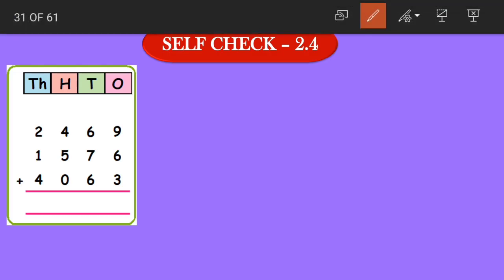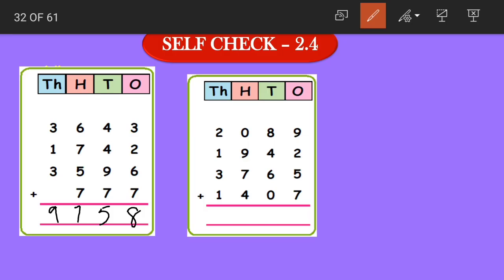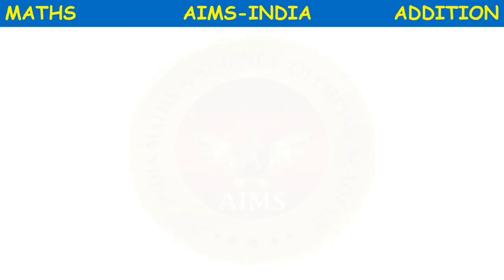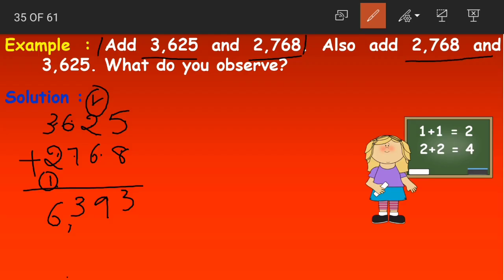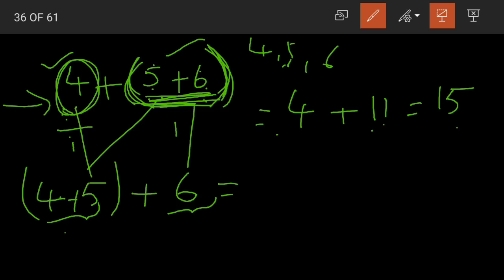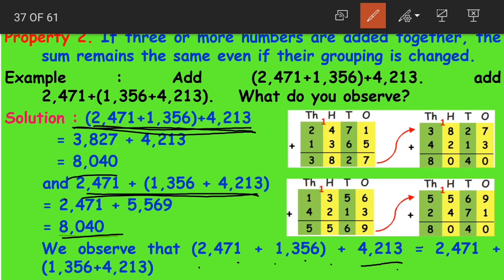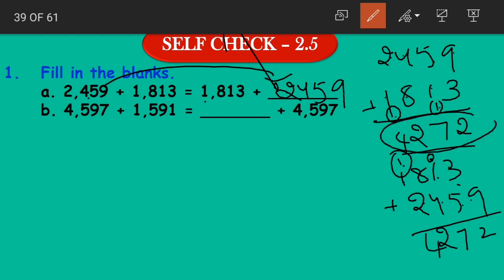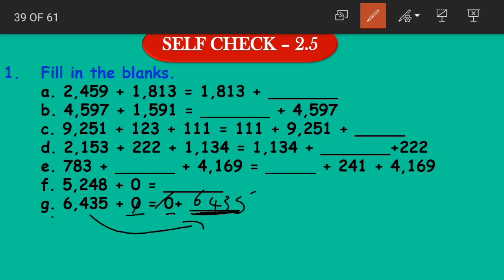Live Stream on 2ND JULY 2020 for 3rd CLASS students of Sri Vengamamba- 10:00 AM to 10:30 AM Session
About Addition- Part-III.